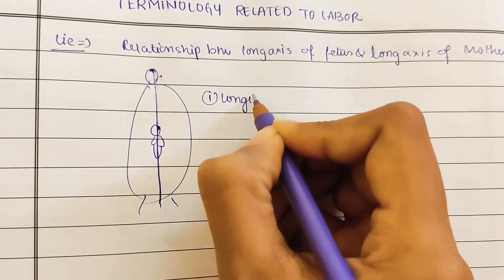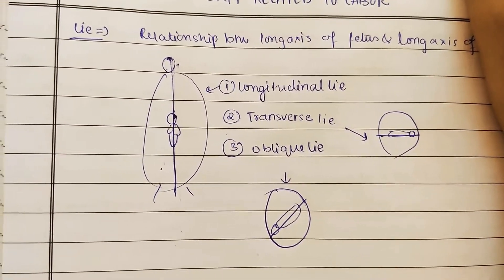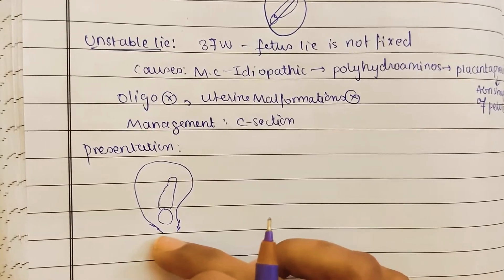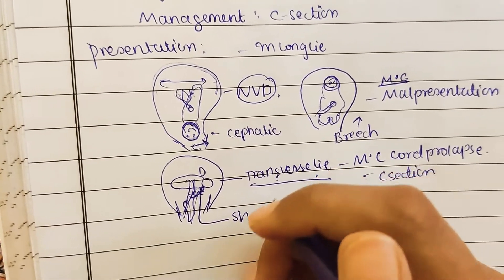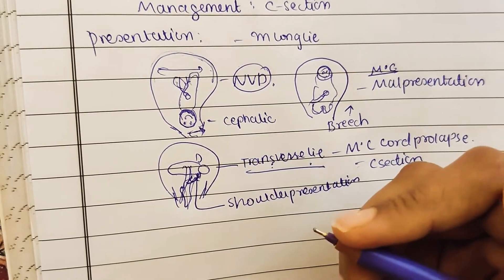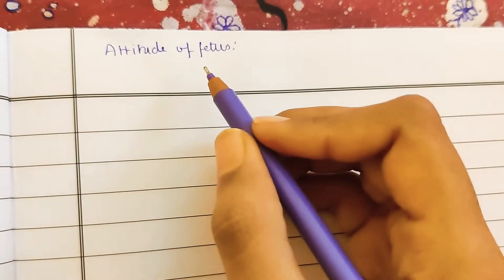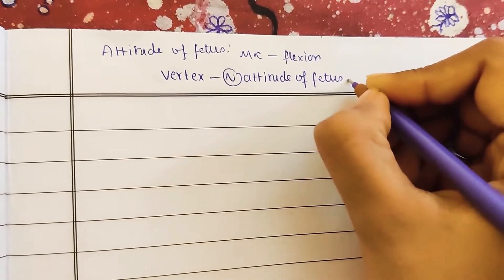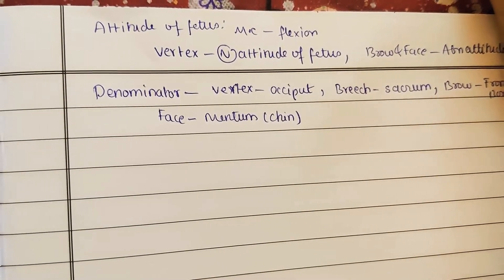Terminology related to labor